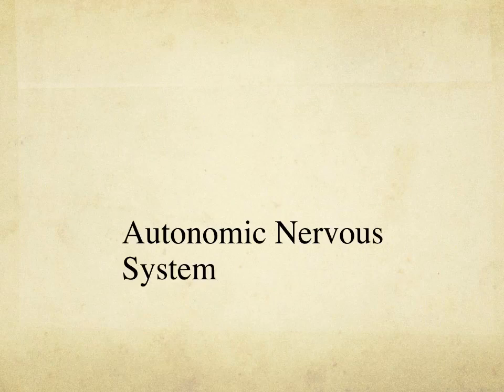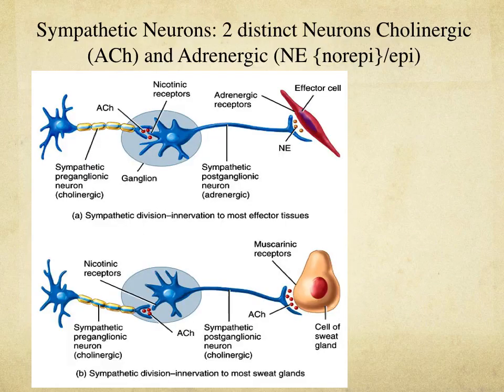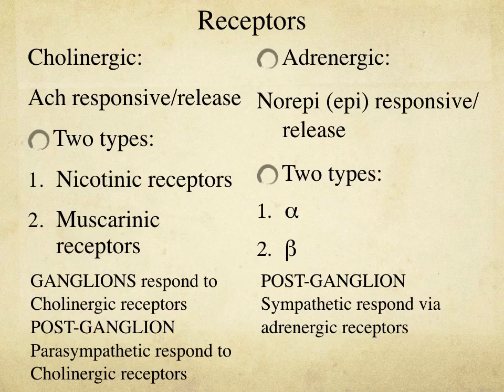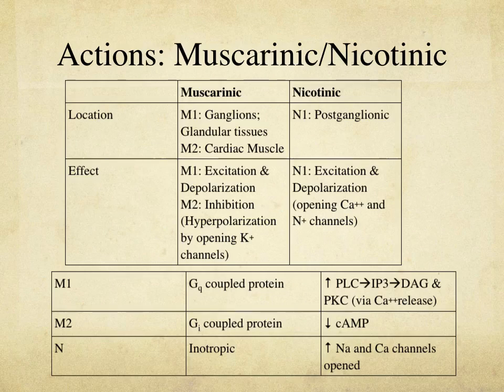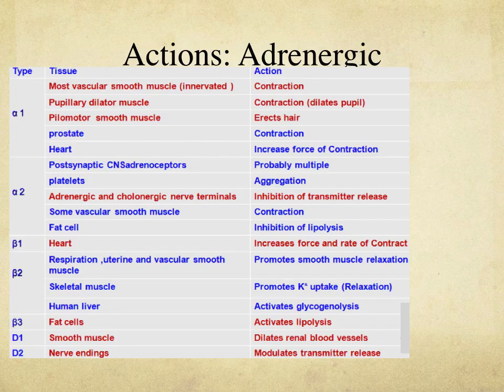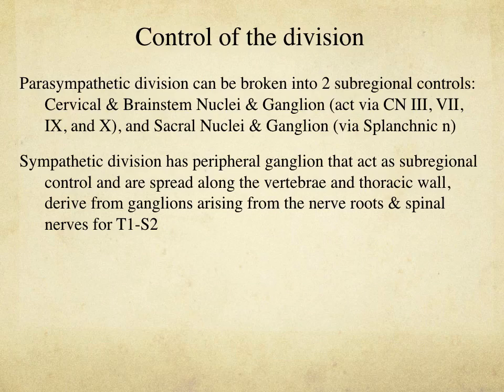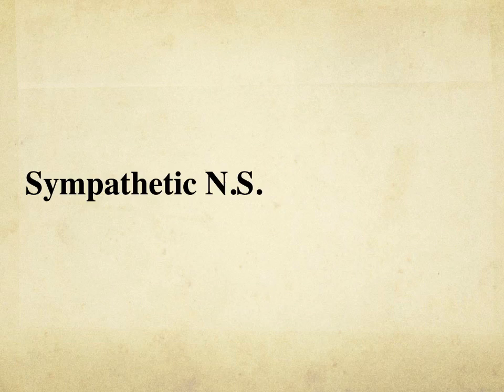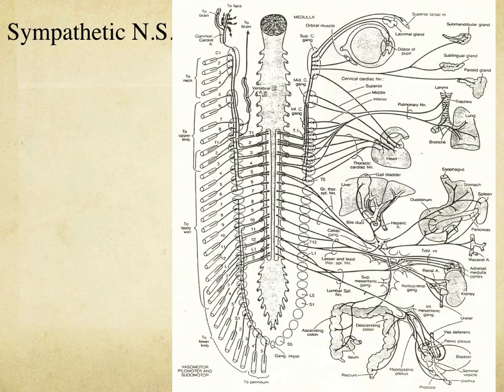Anatomy of the Autonomic Nervous System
Lecture focusing on the anatomy and functions of the autonomic nervous system so that the nervous system is able to function correctly and keep everything working correctly in the body